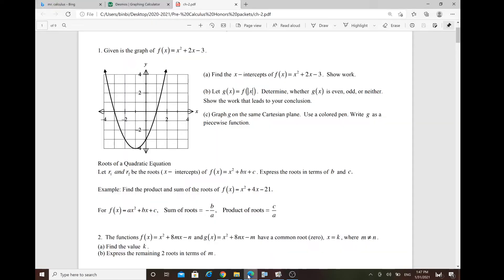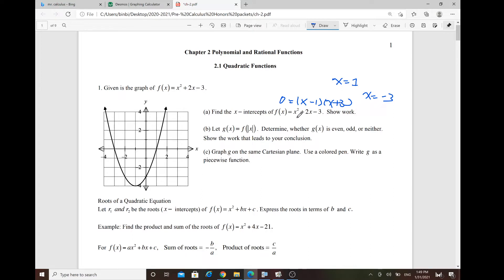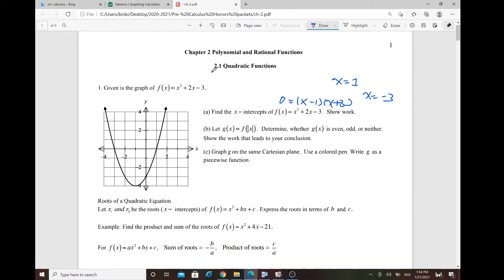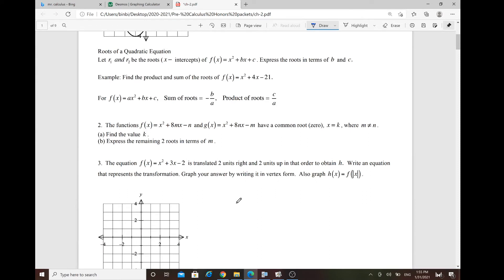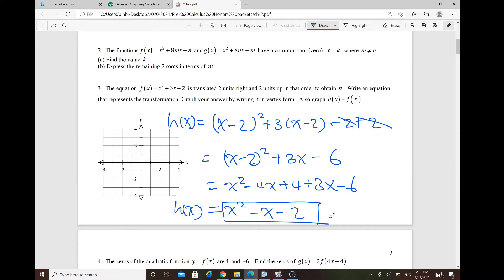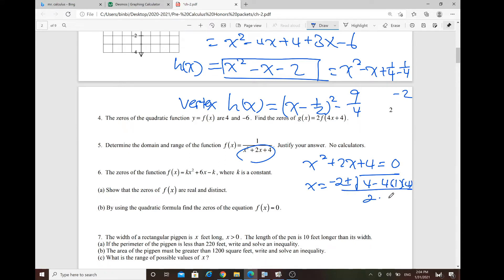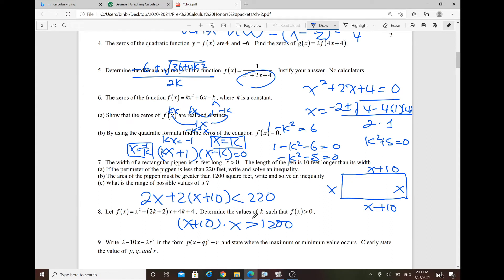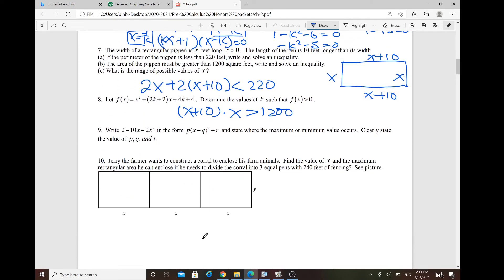Pre Calculus Honors Chapter 1 and 2 Lecture Part 4 Quadratic Functions Analysis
Mr. Chen reveals all the secrets of a quadratic function such as the roots, factors and its maximum or minimum.